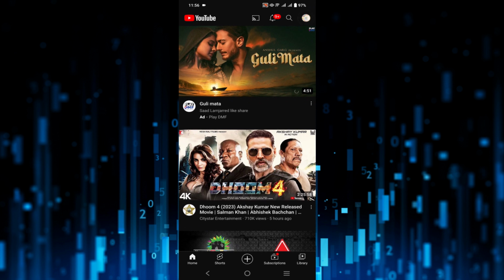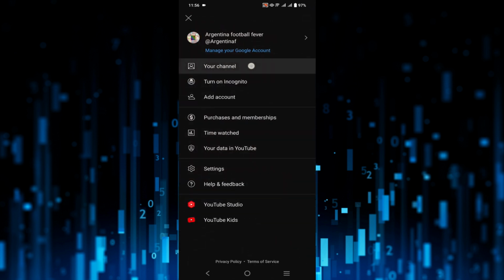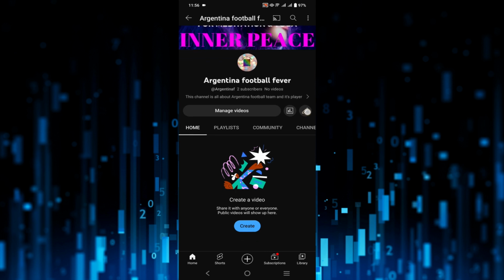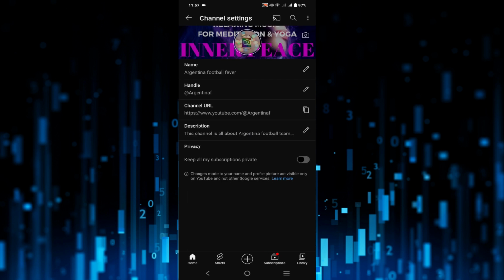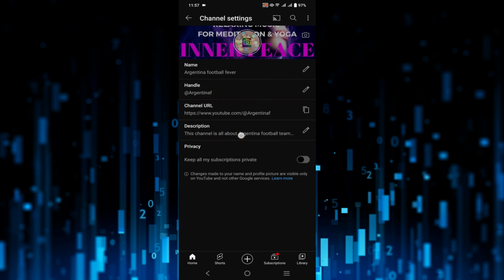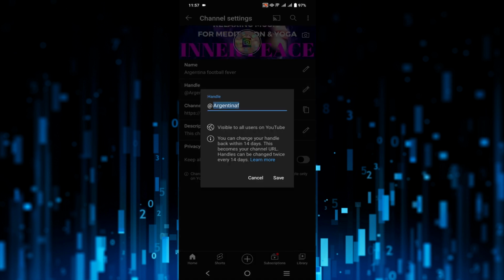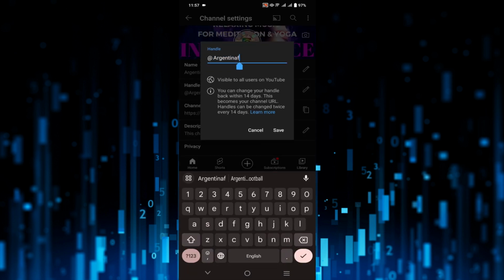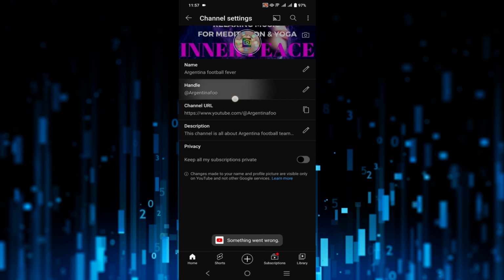How to Change YouTube Username on Android and iOS (2024)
How to Change YouTube Username on Android and iOS
Learn how to change your YouTube username using your iPhone, iPad, iPod touch, or Android smart phone or tablet
To change your YouTube username on Android:
Launch the YouTube Android app. Tap your profile icon in the top right. Select My Channel. Tap Settings. Beside your name, tap Edit. Erase your current channel name, then type in what you want to change it to. Tap OK to save your changes.